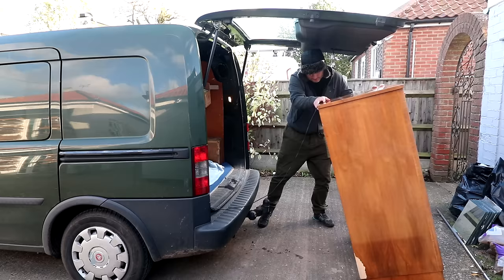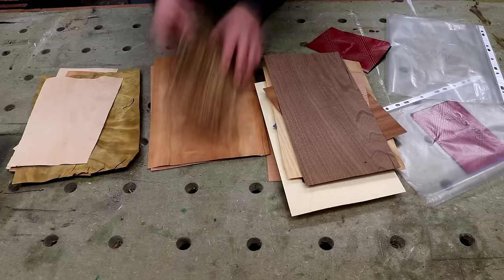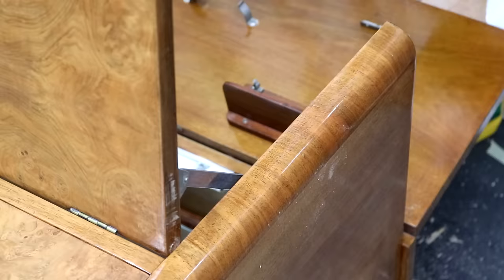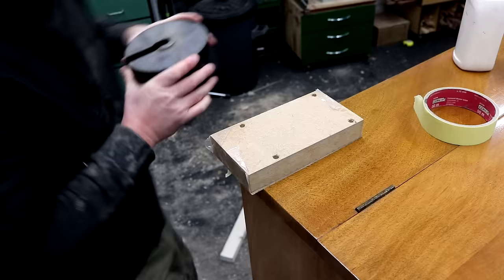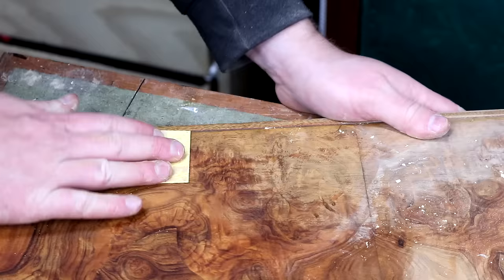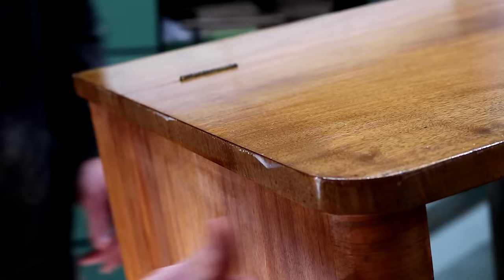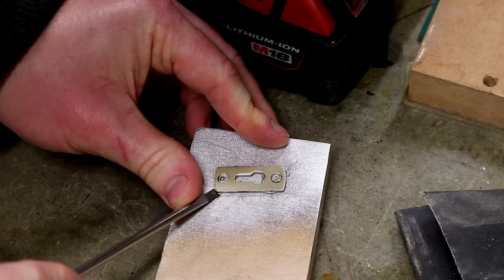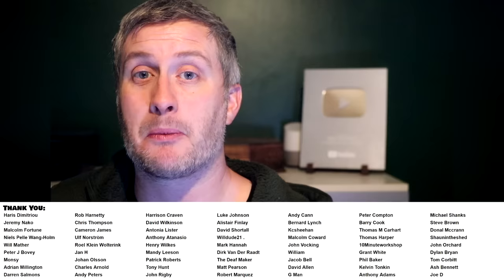Veneer Repair & Refinishing Furniture: Cocktail Cabinet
Furniture restoration video.  In this video I repair some damaged veneer and refinish a vintage art deco 1930s style cocktail cabinet for a client.

Glue Syringes (Amazon UK) (Amazon US)